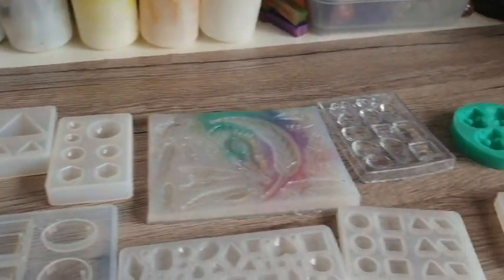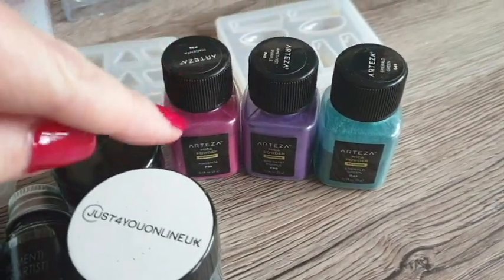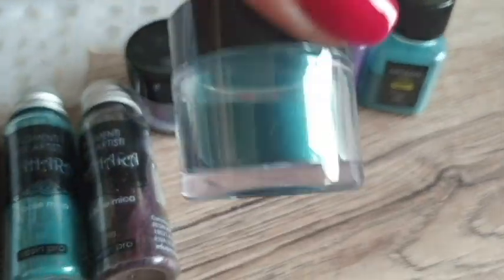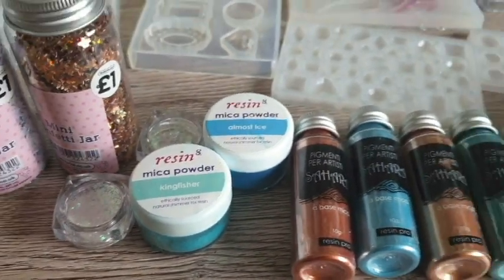Watch me resin: Epoxy Resin jewellery PART 1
In this video I take you through the process of preparing some pendants ready to use the Beebeecraft jewellery making kit. This is part 1. Part 2 will be following this video and I will be using the kit.

Resin moulds in the video were from 'Pro Resin'
ebay and Amazon.

Mica powders from:
Resin8
Pro Resin
Just 4 you online
Arteza

Glitters from The Works

small white chunky glitter from Ebay and was part of a nail art kit.

I hope you enjoyed watching and come back for the jewellery making.